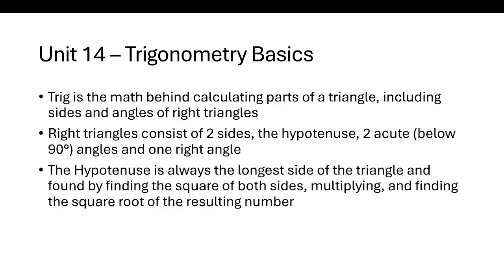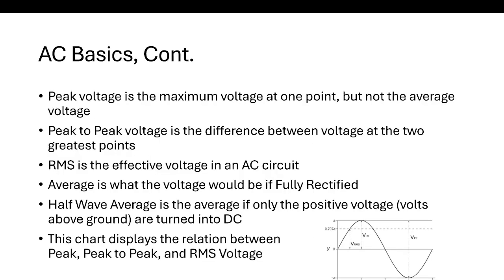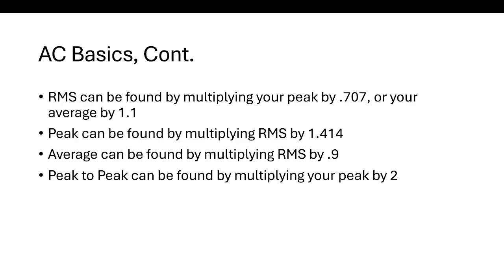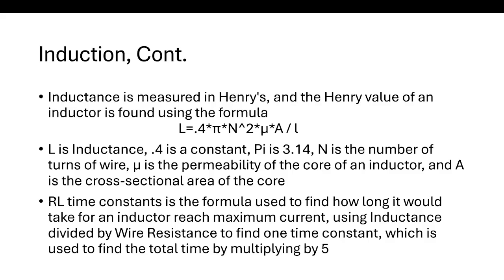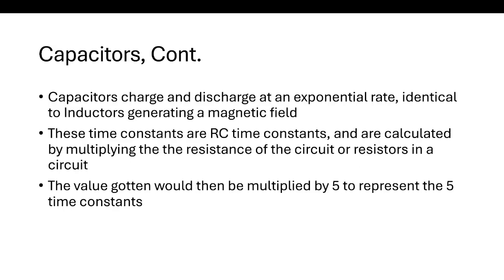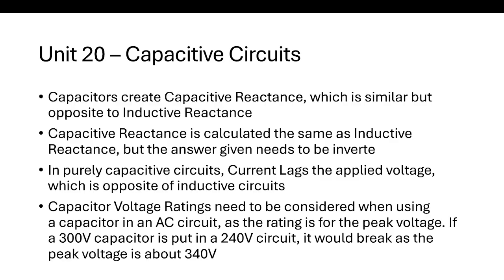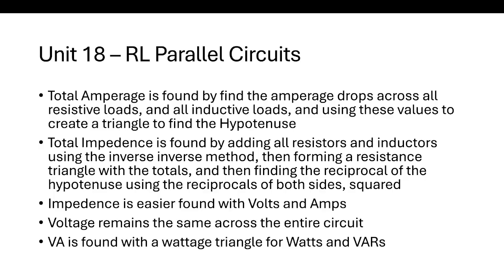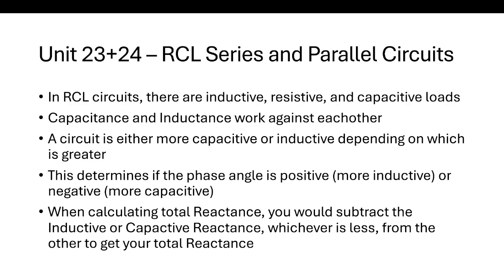Ac Final Study Guide Review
Reviewing the Study Guide for the AC Final